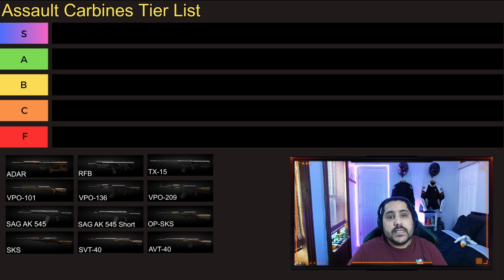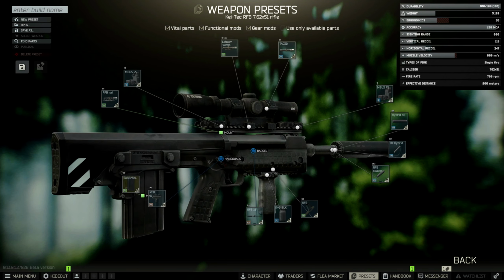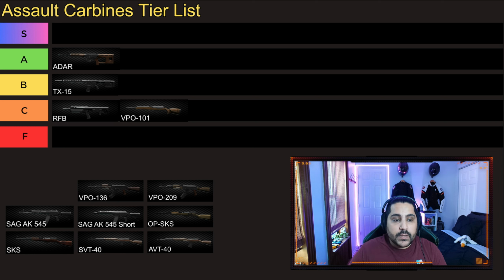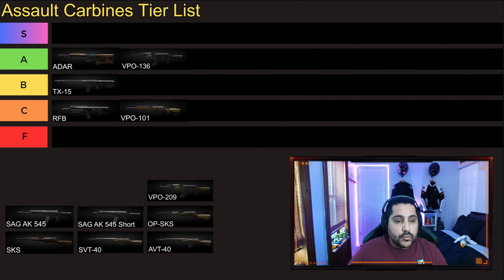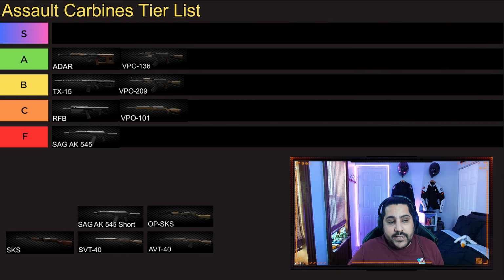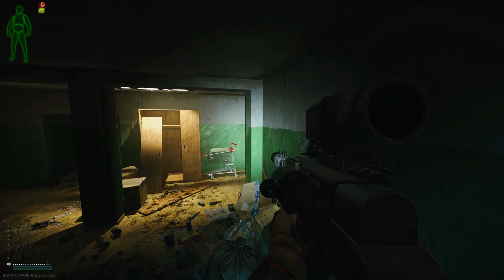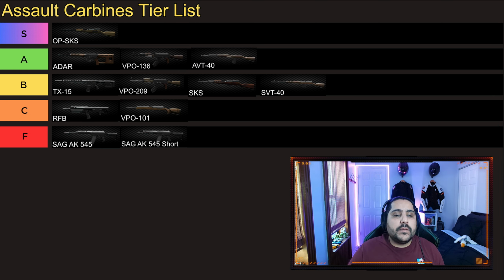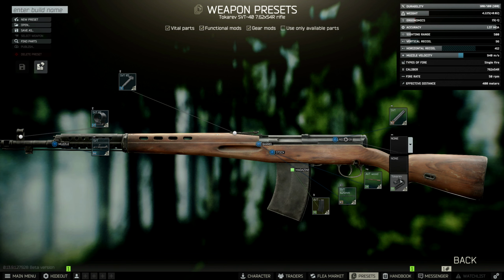Tarkov Guns Tier List: Assault Carbine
Hello everyone,
In this video I'm going to share my opinion on all the assault carbines in EFT and rank them base on my thoughts. Enjoy...